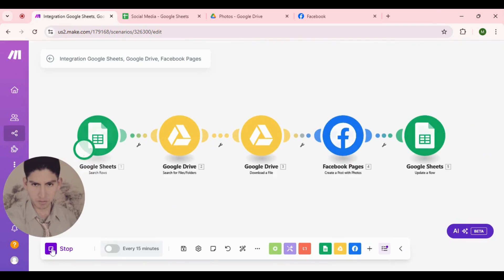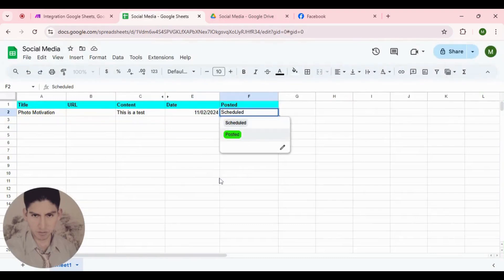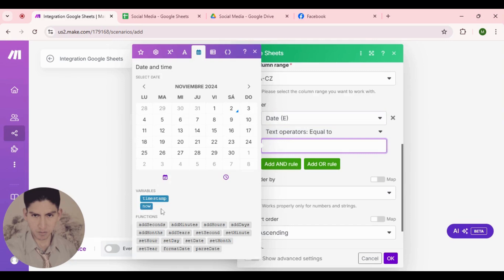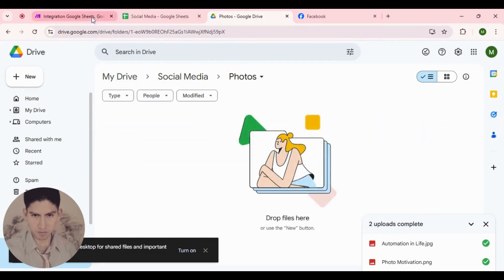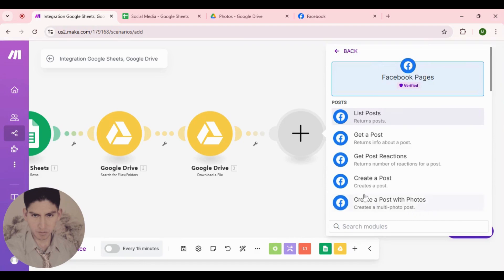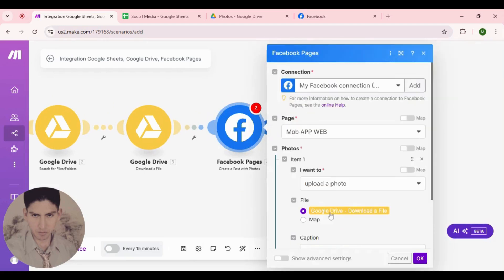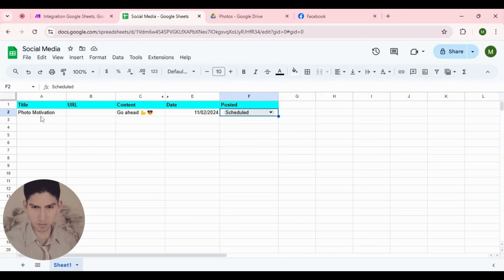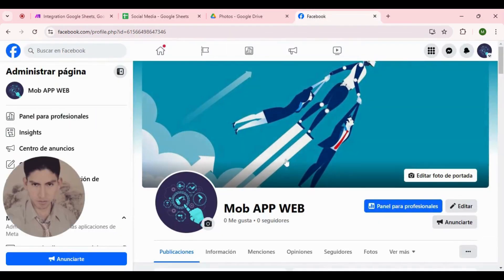How to Schedule Unlimited Posts on Facebook Using Make com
📒SUMMARY
Learn how to schedule unlimited posts on Facebook using Make.com! In this tutorial, we’ll show you a step-by-step process to automate and manage your Facebook content scheduling, helping you save time and maintain a consistent posting strategy. Perfect for social media managers, small business owners, and content creators looking to streamline their workflow and boost engagement. Get started with easy, automated Facebook scheduling using Make.com!

✅ABOUT ME
I talk about technology: automation, AI, robotics and how technology can help you improve your life.

I am an expert in commercial strategies and scalability when applying technology. I have been in the world of technology, innovation, business creation and marketing for more than 15 years.

Use technology. Work less and Live more!

🗂️TIMESTAMPS
0:00 Introduction and Presentation
0:46 Automation Process Flowchart
1:58 Setting Up Google Sheets Module
4:06 Setting Up Google Drive
6:03 Setting Up Facebook Module
10:08 Demonstration of How to Schedule Unlimited Posts on Facebook
11:24 Conclusions